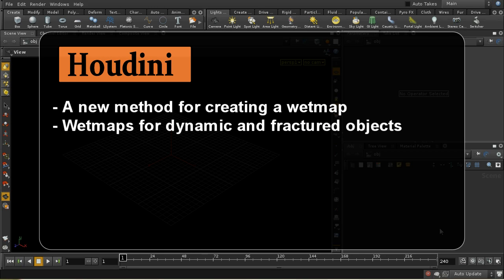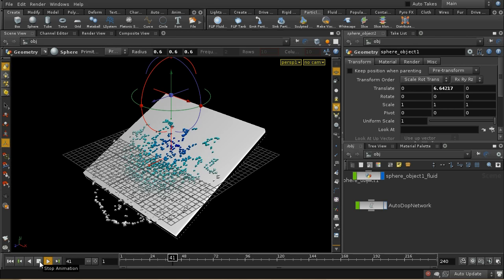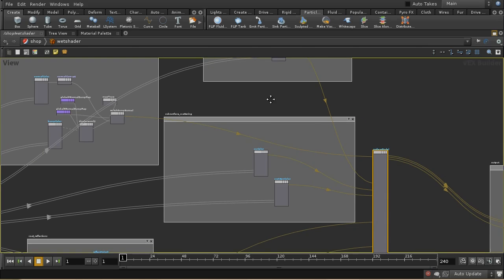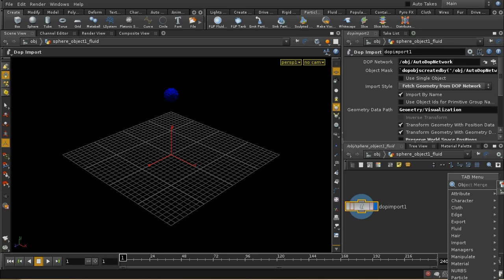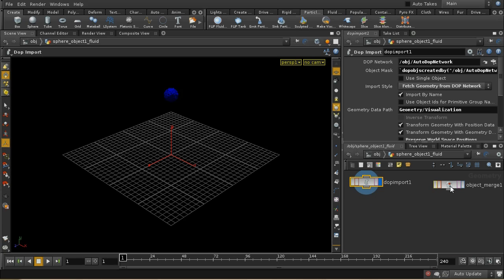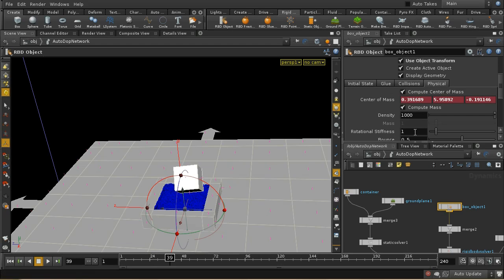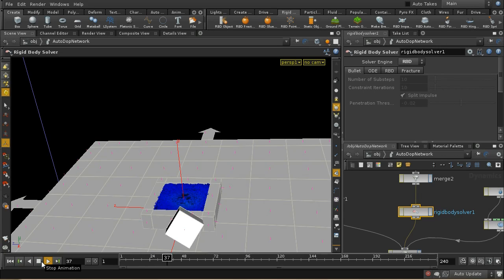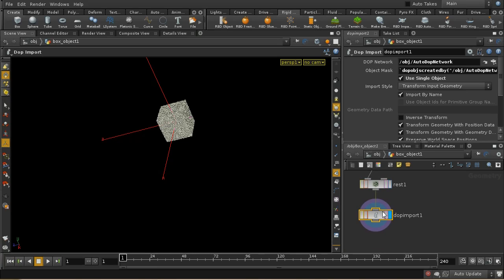Houdini Dynamic Wet Maps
Another look at wetmaps.
A wet map is a way of rendering geometry that comes into contact with a liquid so that it looks wet.
This video uses a different technique from the first video I did on wet maps and the new method can handle deforming and fracturing geometry.